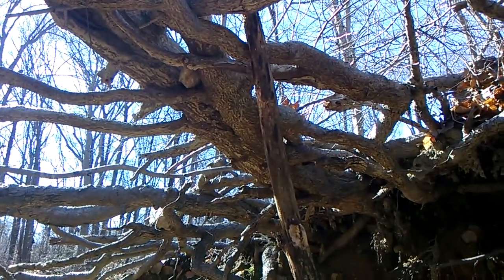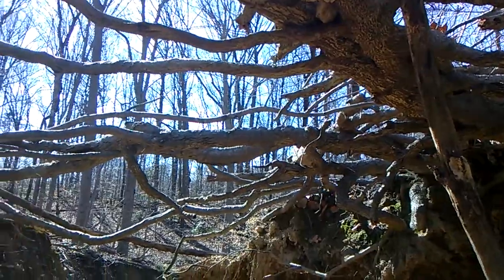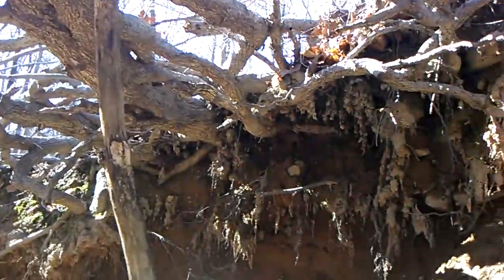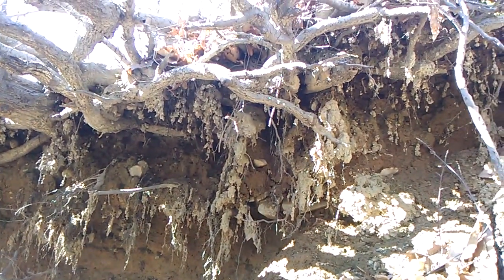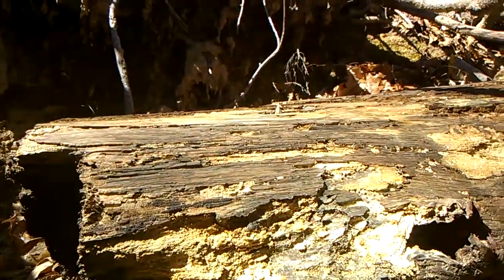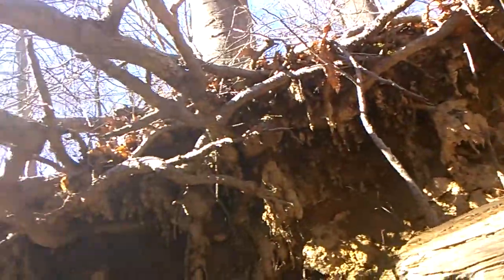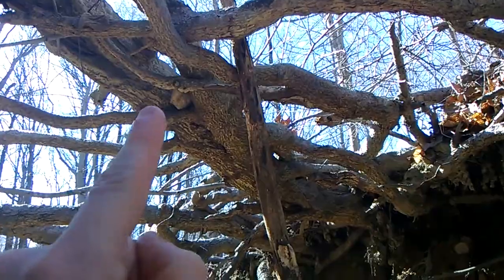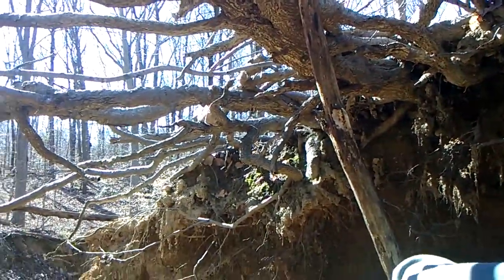Root perspective under the roots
Perspective underneath a root system of a living tree.